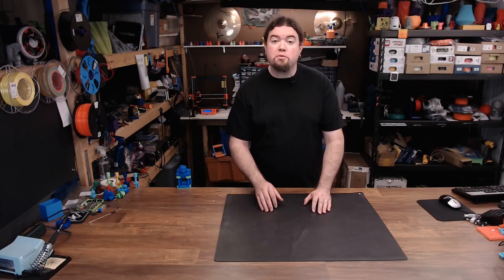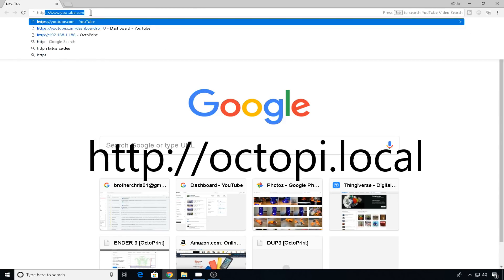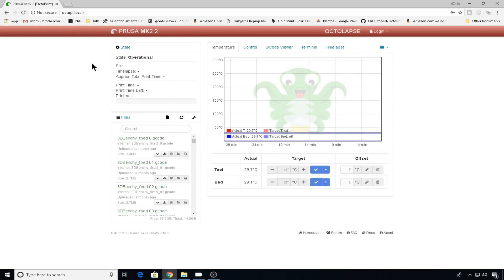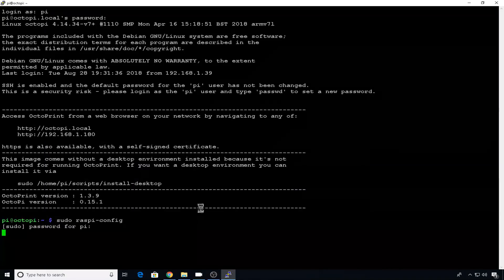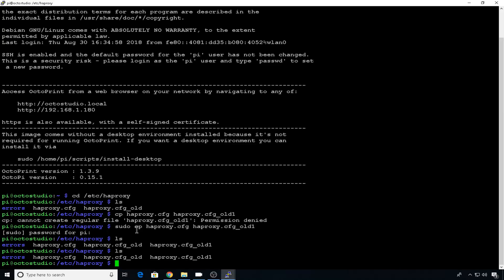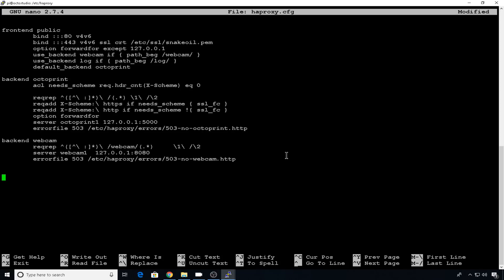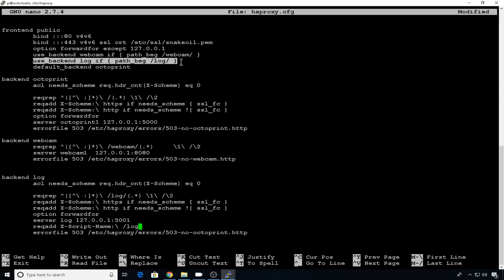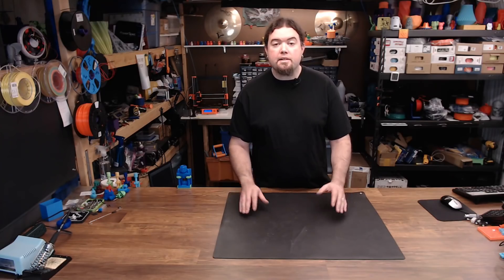Depreciated - Multi OctoPrint Install - Tune Up - Use DNS - Chris's Basement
This Video is no longer relevant. Please refer to these updated videos.

In this one we tune the raspberry Pi to change the .local DNS name and use Haproxy to name each one of the instances. Now you can access them by name from the URL bar.

Amazon (aff) [US DE GB CA IT ES FR JP]:

Find Me Over On Twitter!